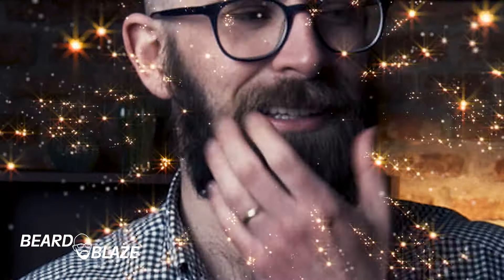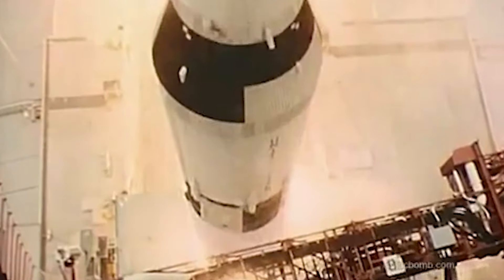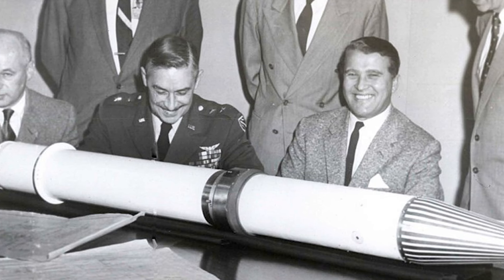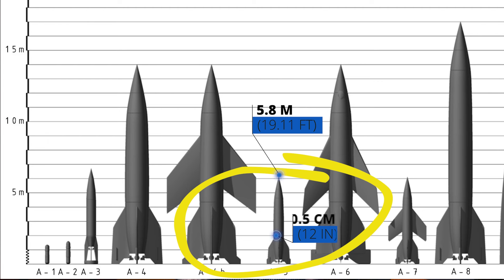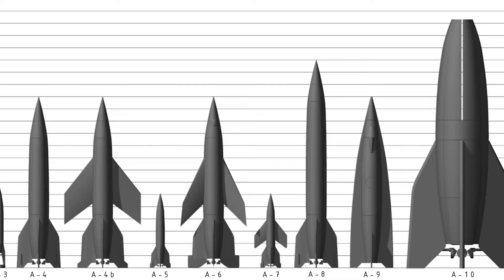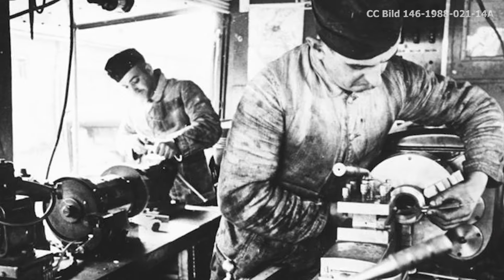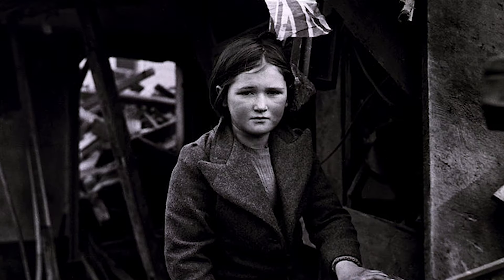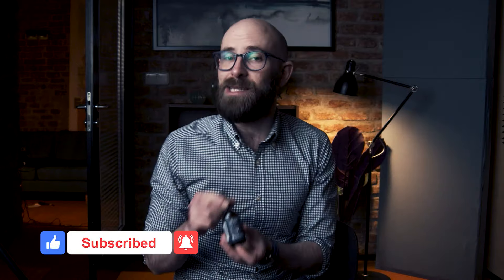The V-2 Rocket: How Nazi Germany Created The World's First Guided Ballistic Missile